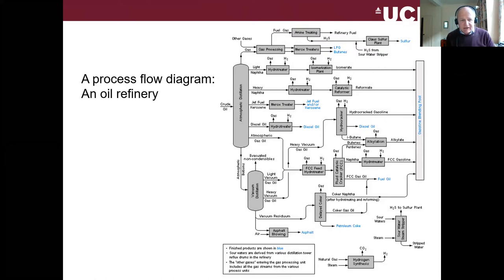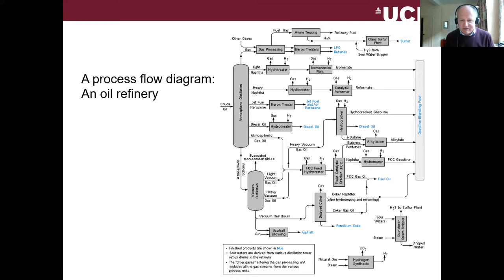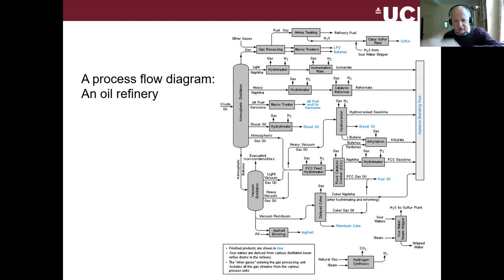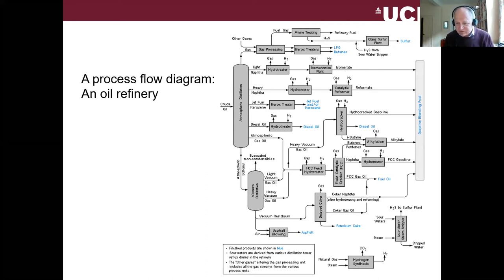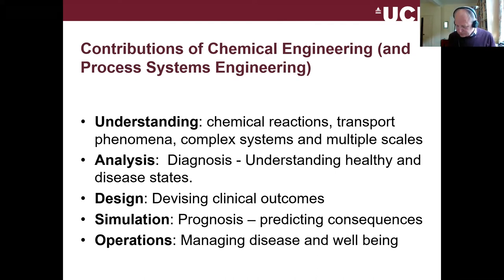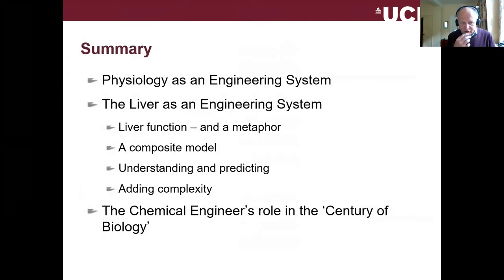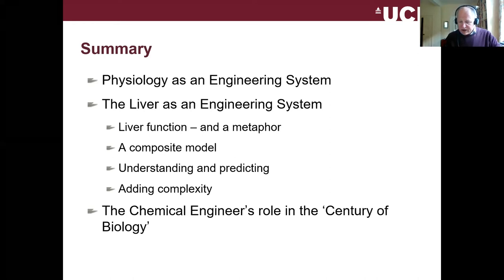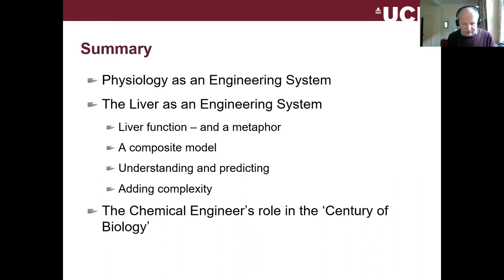Spring Into STEM | Chemical Engineering in Physiology and Clinical Medicine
At UCL, we understand how science, technology, engineering and mathematics (STEM) are fundamental to the way we live our lives and shape so many of the things that we see and do every day.

In this lecture, Prof David Bogle shows how chemical engineers have an important role to play in physiology and clinical medicine. Using the body's 'chemical factory' - the liver system - as an example, Prof Bogle discusses the need for systems approaches to modelling complex chemical and physical interactions at multiple scales in living systems through Chemical Engineering analysis.